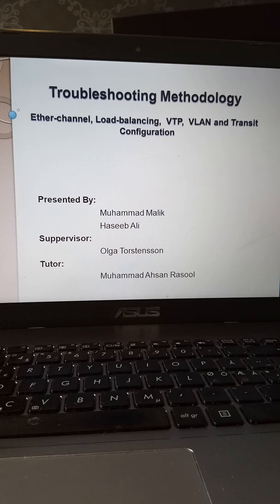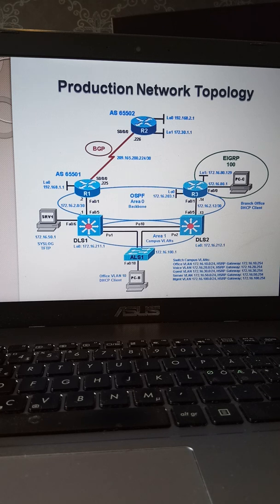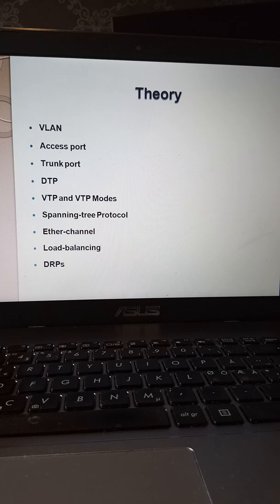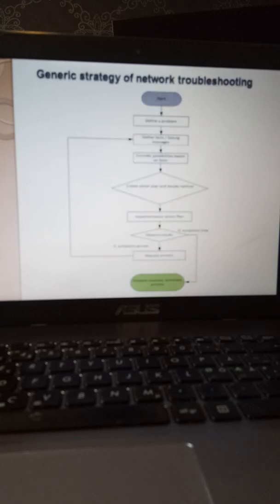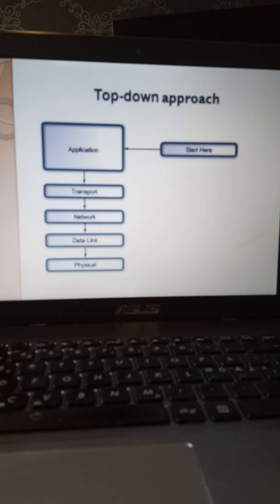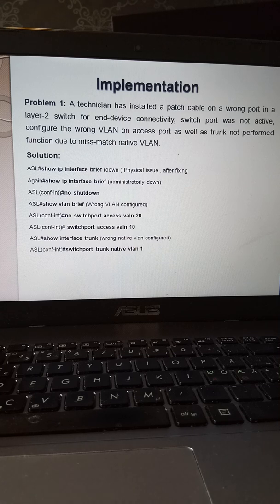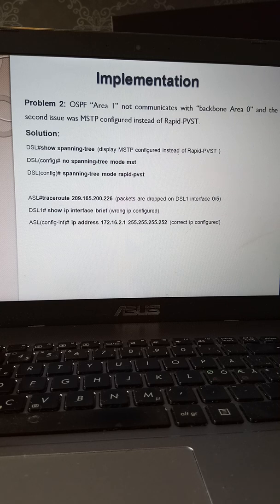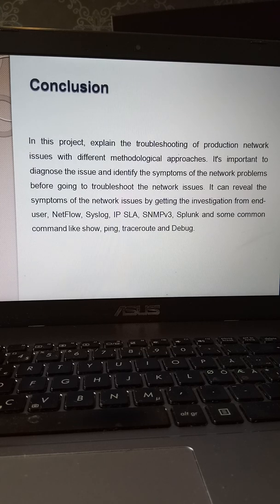IP Network Troubleshooting methodologies